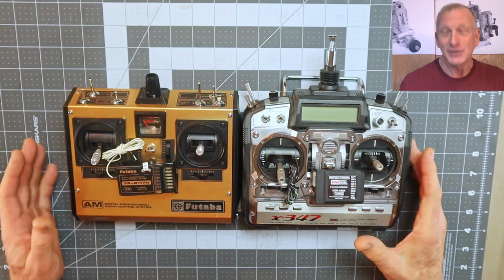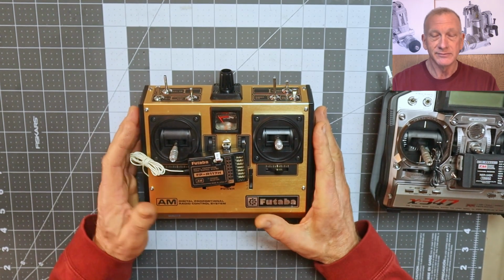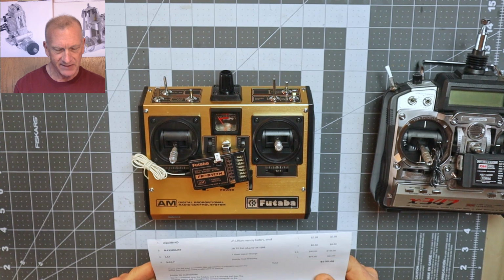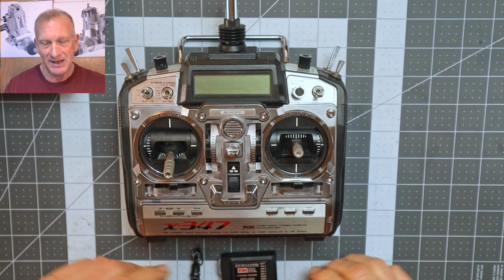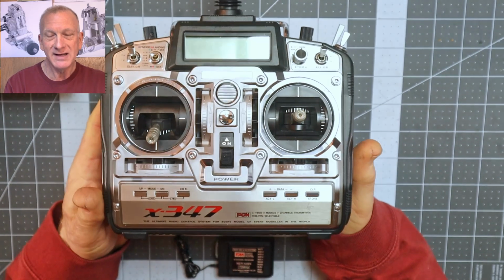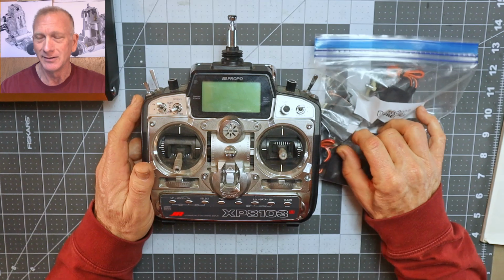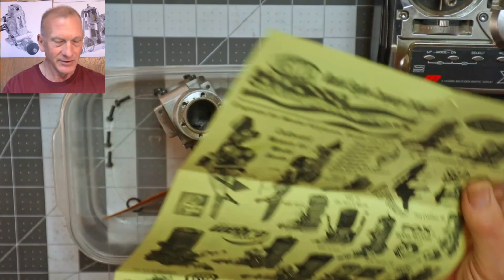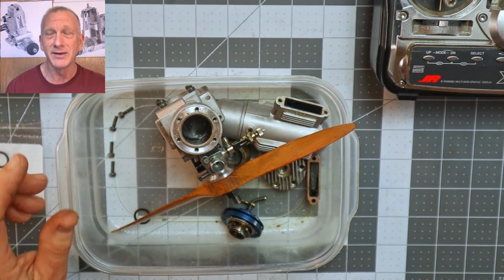Tidbits Episode 4 Futaba JR MECOA and Enya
Link to Review Articles:
N/A

Where I get my bearings: